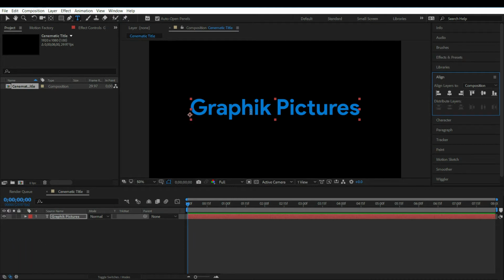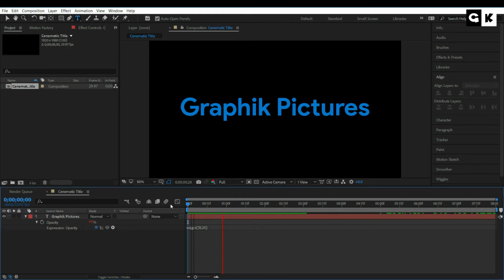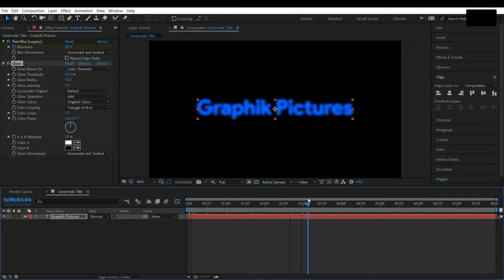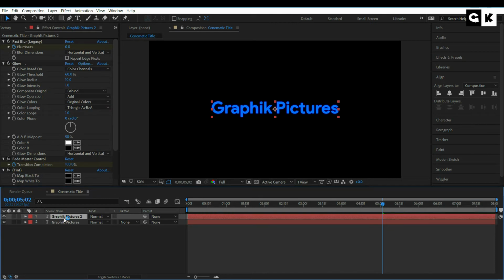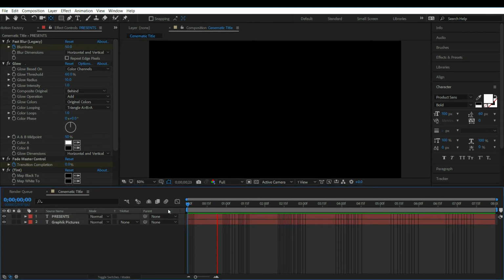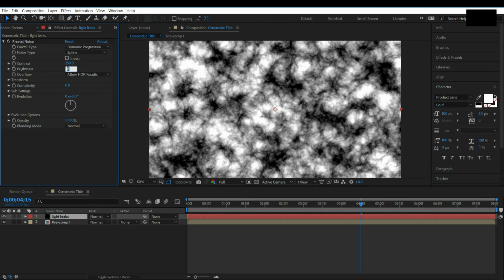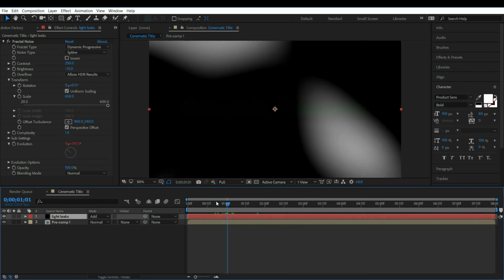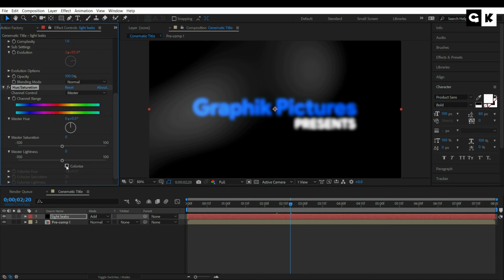Cinematic Title in After Effects - After Effects Tutorial - Graphk artz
In this Tutorial I will show you   how to create Cinematic Titles     using After Effects without using other plug Ins